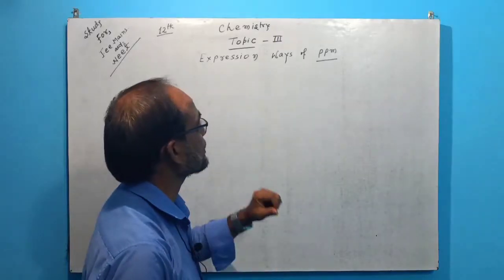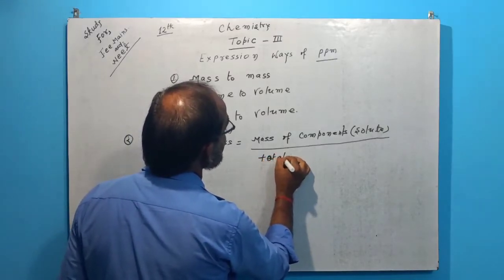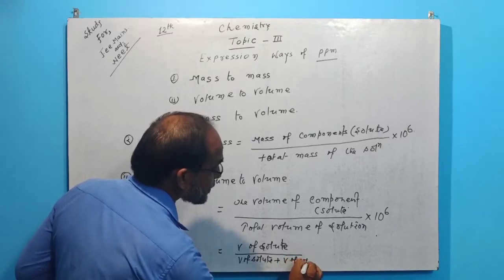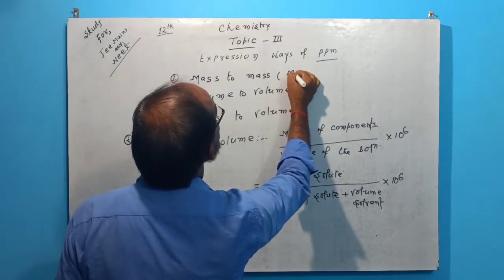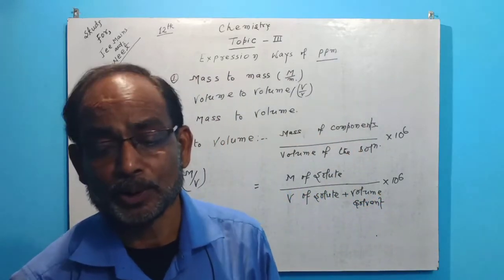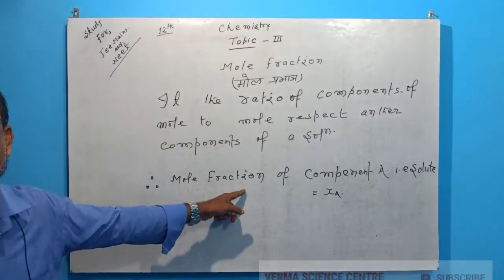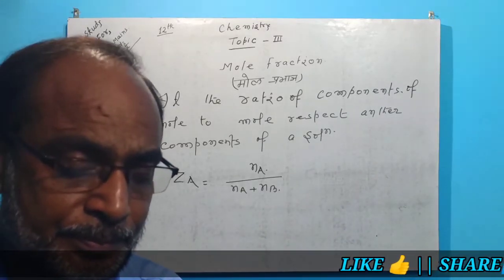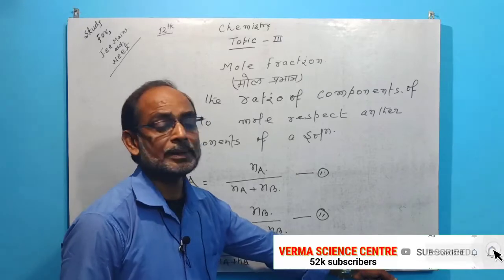SOLUTION CHAPTER || CHEMISTRY|| TOPIC 3 || EXPLAINED BY DR. MANOJ SIR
HI

SOLUTION CHAPTER || CHEMISTRY|| TOPIC 2 || EXPLAINED BY DR. MANOJ SIR

Important terms included in this video

00:00 introduction
00:25 Expression ways of ppm
02:28 Mass to Mass
04:29 Volume to Volume
07:10 Mass to Volume

10:28 Mole Fraction
22:44 thank you

DO
students
subjects
:-PHYSICS
:-CHEMISTRY
:-BIOLOGY
:-MATHEMATICS